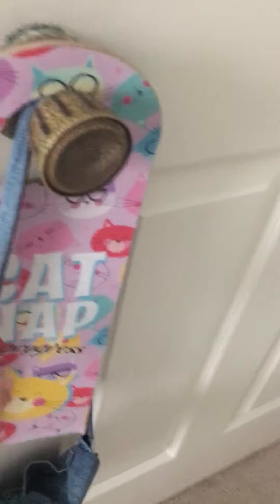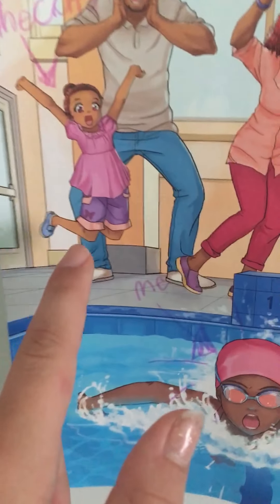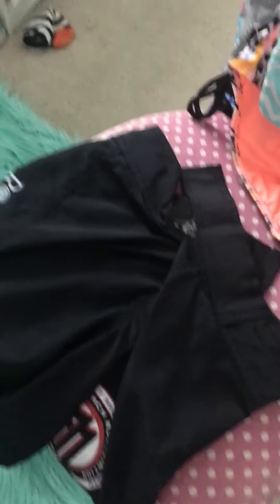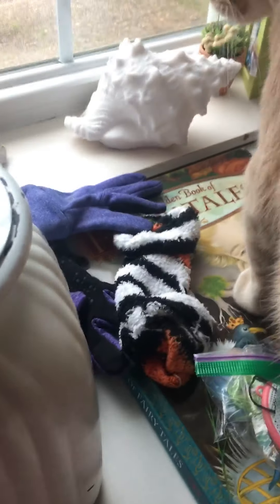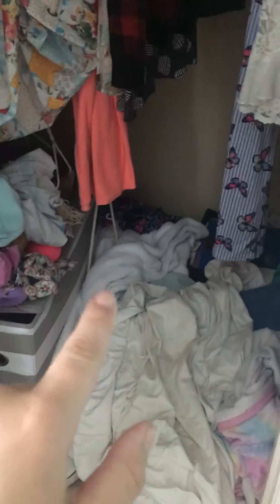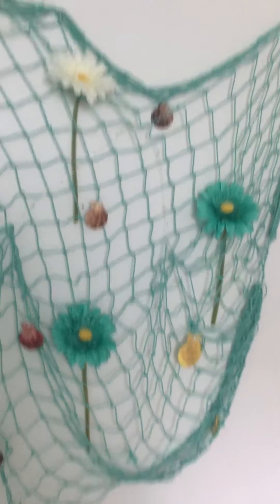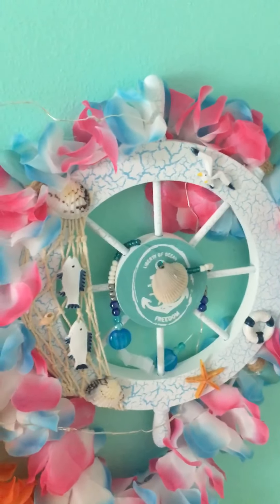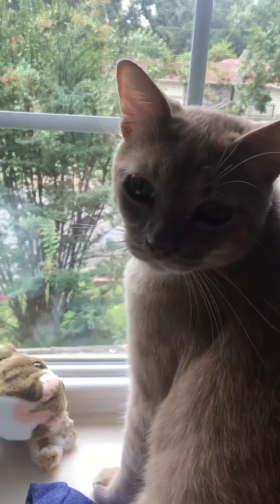A room tour finally